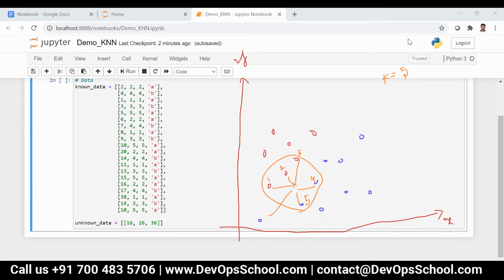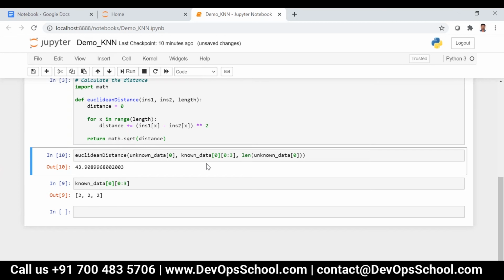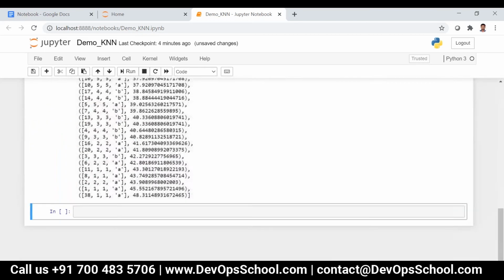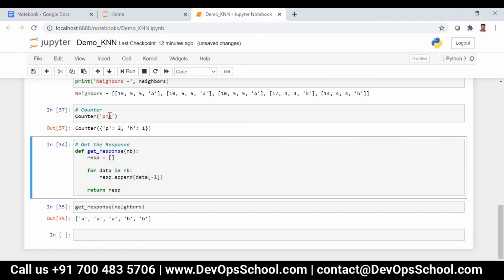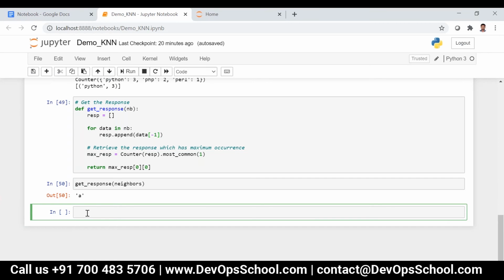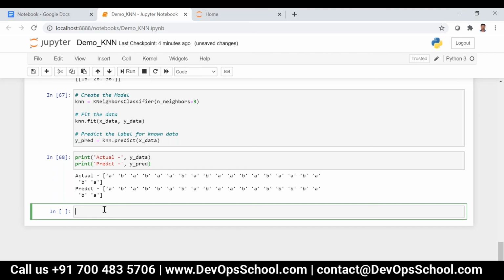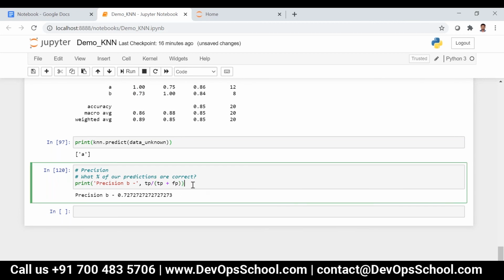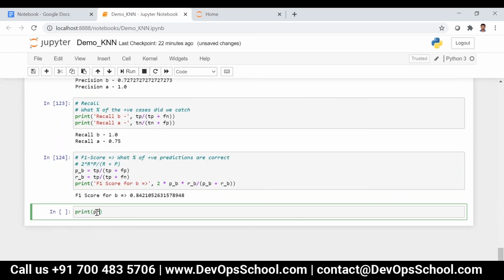Data Science and AI Tutorials Using Python - Session 5 { Part 1 Out 4 )